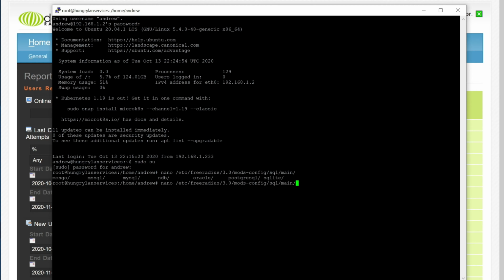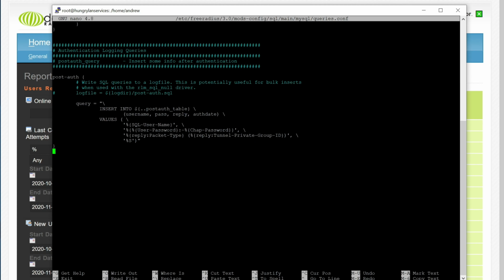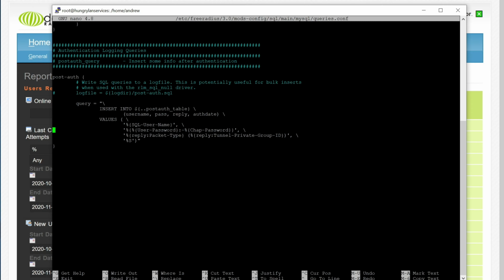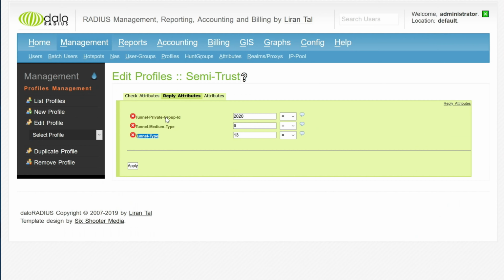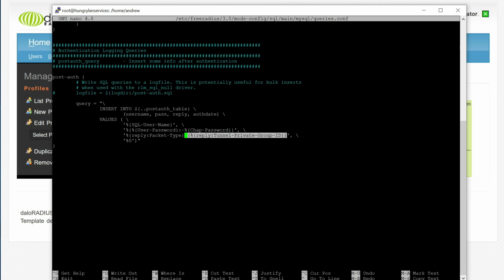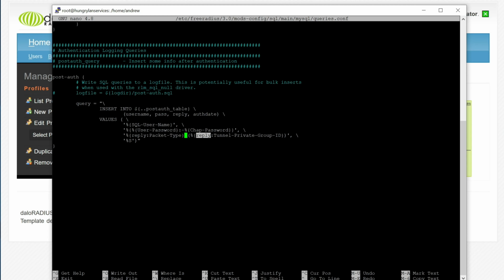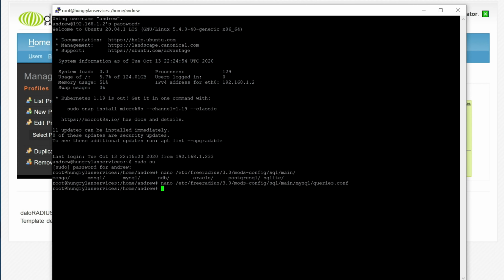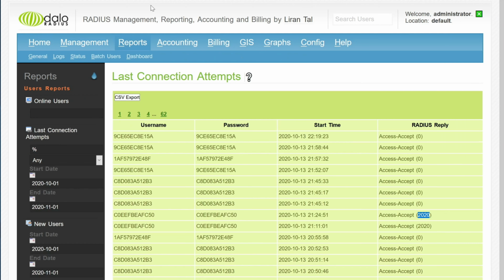Modifying FreeRADIUS Post Authentication SQL Scripts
This is a quick guide and discussion around how to modify the SQL script that runs after a client device attempts to connect to a FreeRADIUS server.